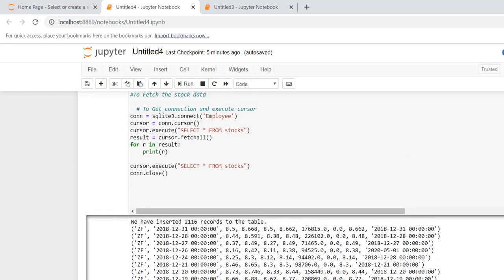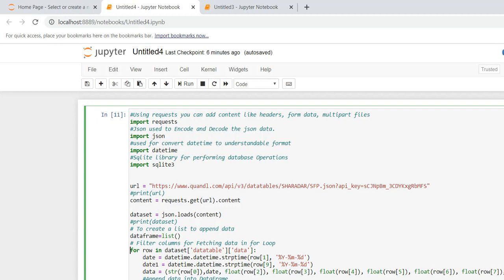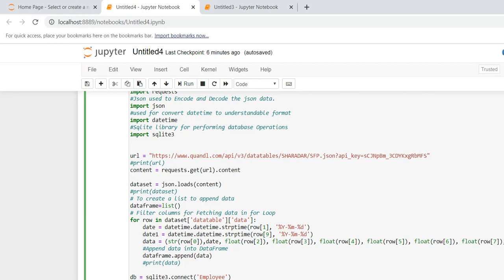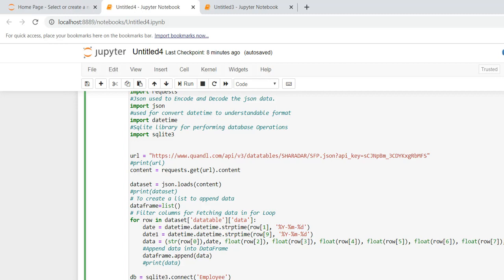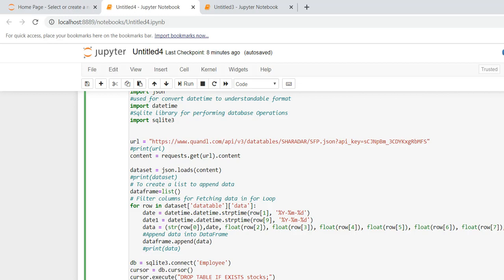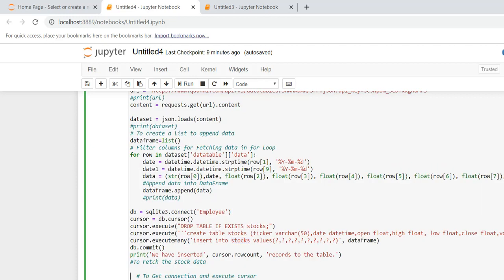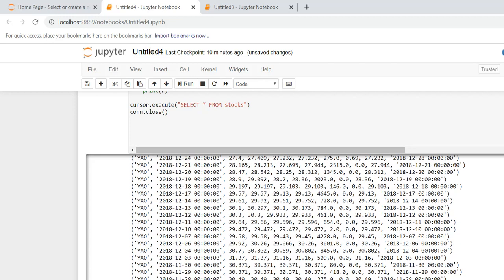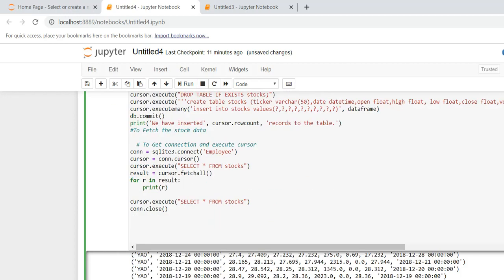Python -Bulk upload into SQL